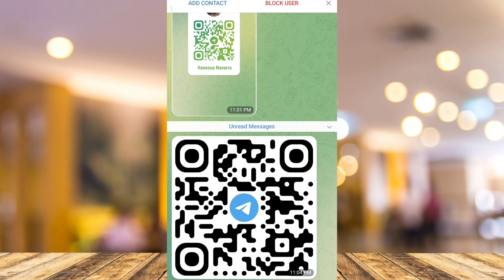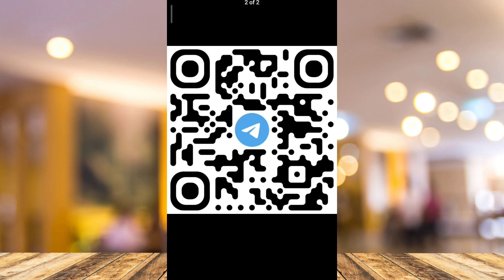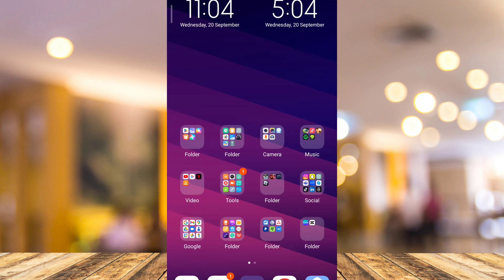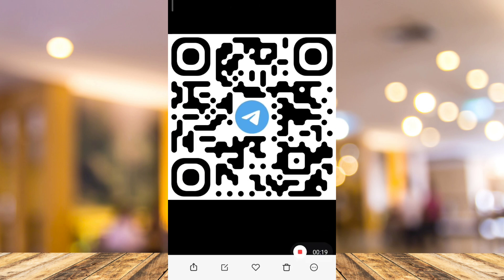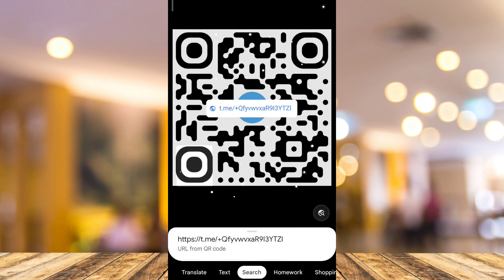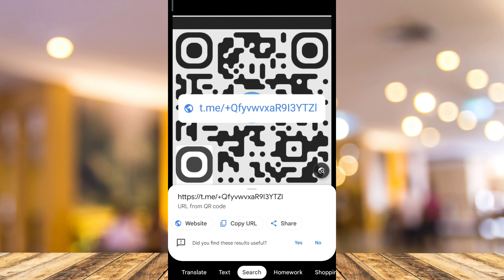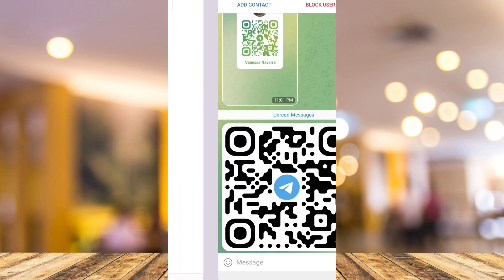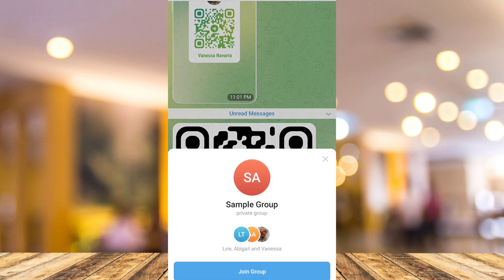How To Scan QR Code in Telegram to Join Group (EASY)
In this video I'll show you How To Scan QR Code in Telegram to Join Group.  The method is very simple and clearly described in the video. Follow all of the steps & you will know how to join Telegram group via QR Code.